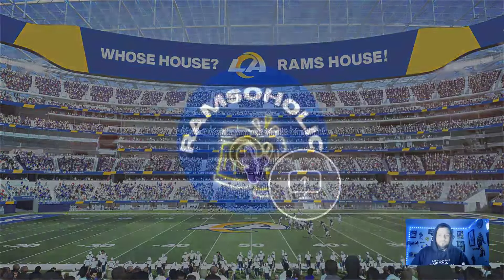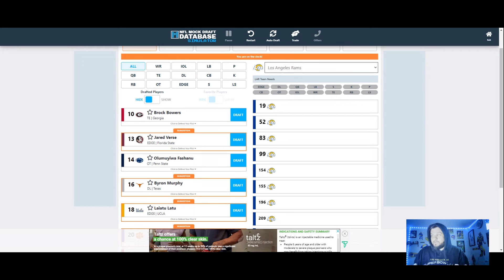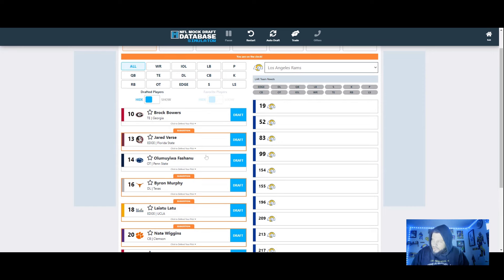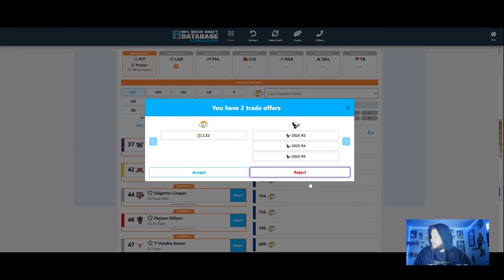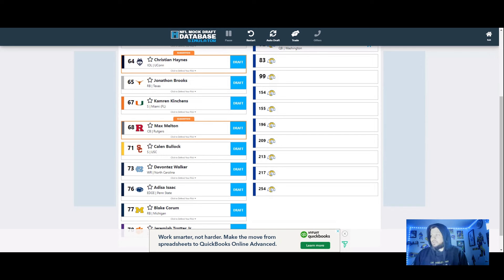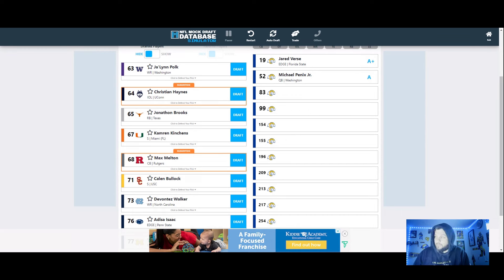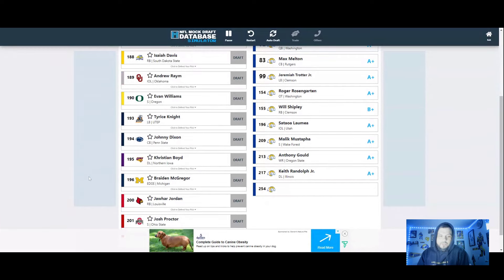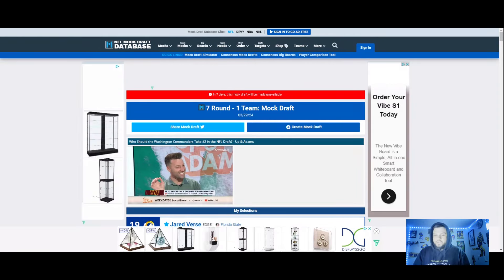L.A. Rams 7 Round Mock Draft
Today I am doing a 7 Round Mock Draft for the LA Rams.

Follow me on X-@shaytweetedthat